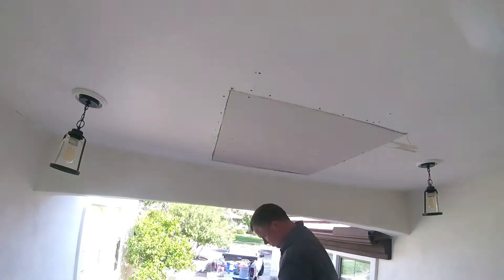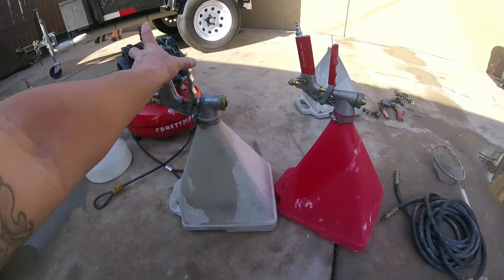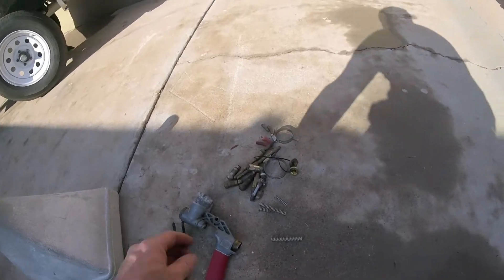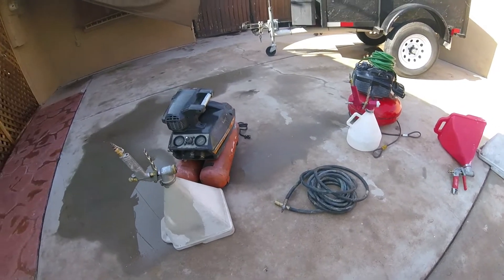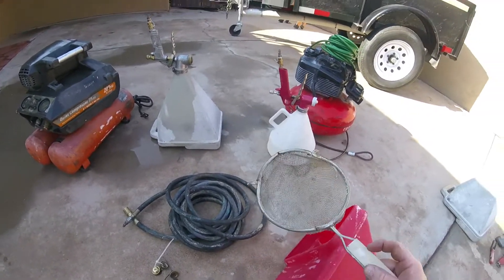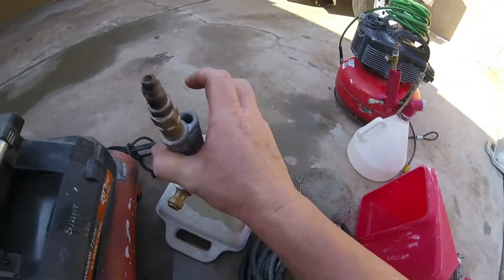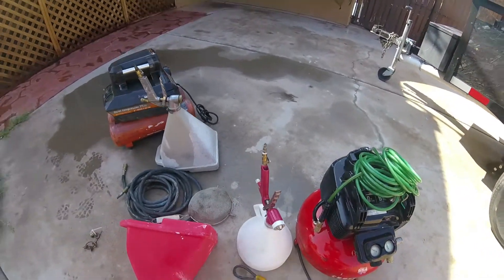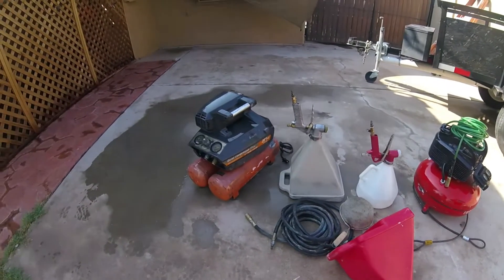Texture design techniques different spray textures like knockdown, splatters, orange peels, popcorn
Explore the essential drywall texture machines and tools in this informative video. We’ll cover different spray textures like knockdown, splatters, orange peels, and popcorn. Understand the importance of using a drywall hopper and compressor to master these texture types effectively.